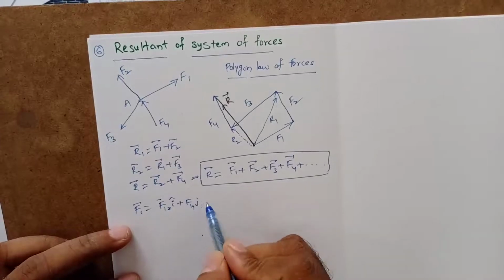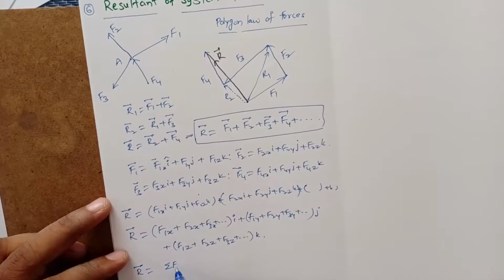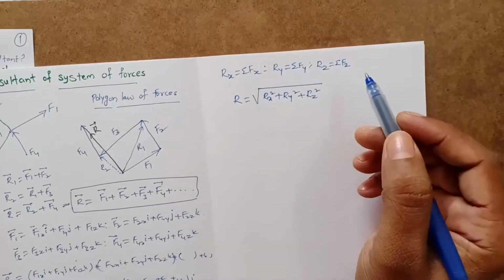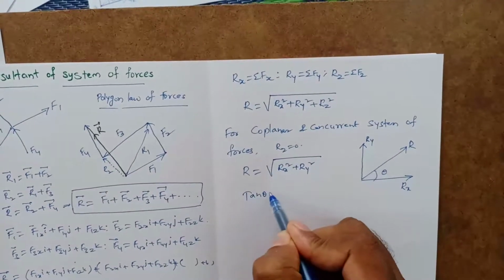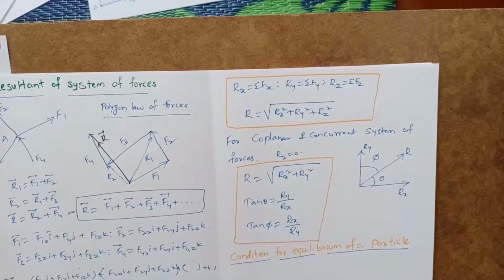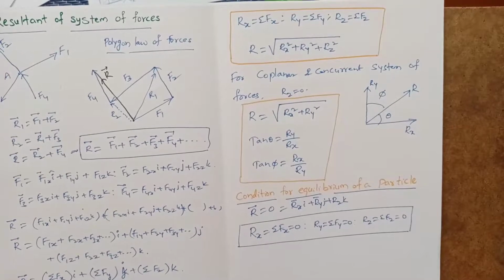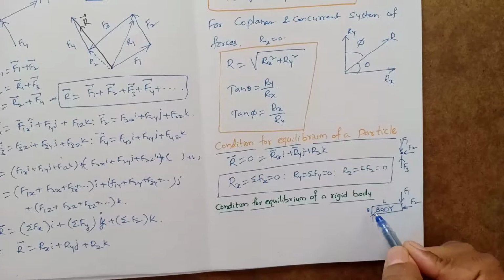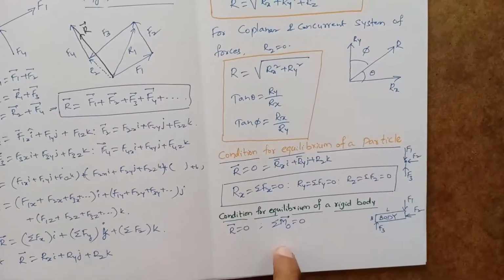Engg Mechanics:Unit1 Video14: resultant of forces equilibrium condition of particle and rigid body